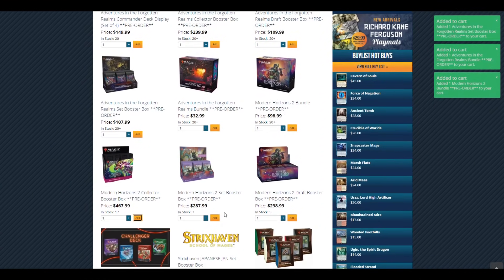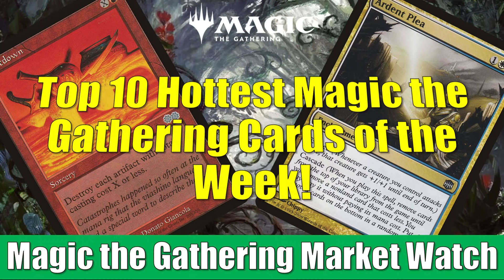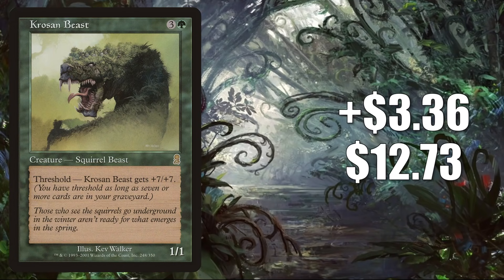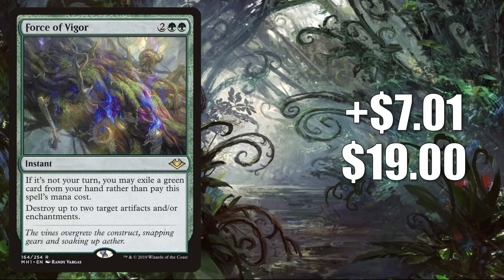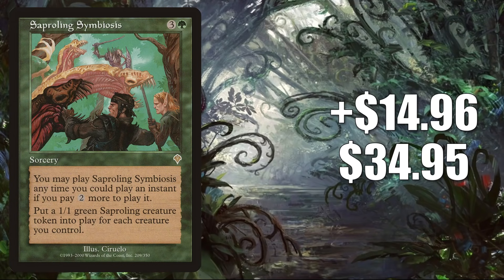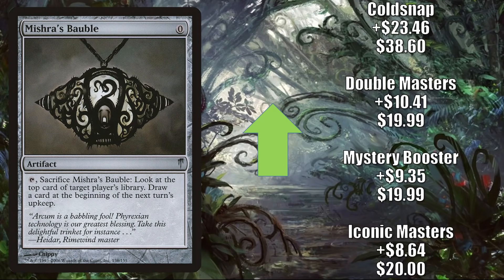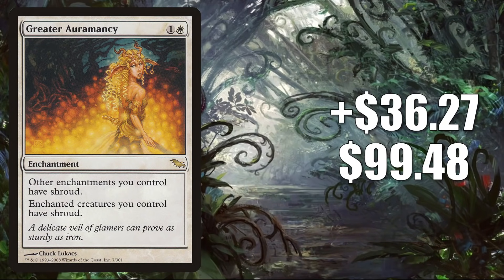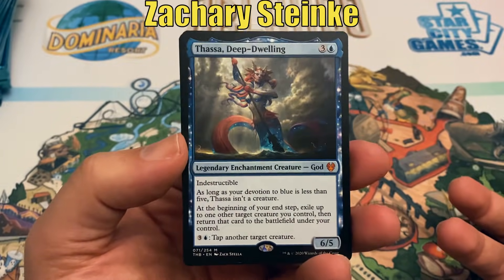MTG Market Watch Top 10 Hottest Cards of the Week: Blooming Marsh and More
In this special edition of the Magic the Gathering Market Watch we countdown the ten hottest cards of the week including Blooming Marsh.

Check Out FlipSideGaming.com and use the promo code “HEROES” to get 10% off any order over 10 USD and there is free shipping in the US for Singles orders and orders of at least 100 USD.  They currently have Adventures in the Forgotten Realms available for Preorder, Modern Horizons 2, and Much More

Adam Hall
Aren Martin
Cesareo Garasa
Daniel S.
Dave Acosta
Gregory Boswell
Irish Wristwatch
Jeremy Beard
Jordan Smith
Joshua Lacroix
Justin Lewis
Kay Drechsler
Kjell Egil Hustad
Manny Diaz
Marcos Ong
Michael Marchetti
Oliver Padberg
Robert Gress
Sean Brown
Tim Griskus
Xiaofan Yin

Aaron lovelace
Anthony Mikulaschek
Cade Browning
Colin Chapertan
Daren Manville
David Foreman
David Olivares
Drew Hartl
Josh
Michael Jacques
MTG Strategist
Ordinary Mike
Poul Price
Summer Tardy

Alexander Levine
Allen Law
Alper Markov
Al Soto
Andrew Caltagirone
Benjamin Hanisch
Clint Stewart
Geert Borger
Giovanni Fox
Jared Teague
Jeff Joecken
John Johnson
Lew Dukes
Louis J Neumayer
Mitchell Davenport
Oliver Schulz
Pinnito
Piotr Jedliński
Quintin Ang
Ryan Barolo
Sehanine Moonbow
Squick Thinger
Teren Williams
Thiemo
Zachary Steinke